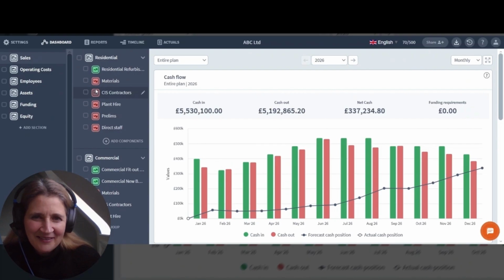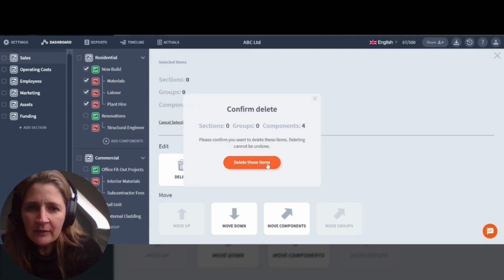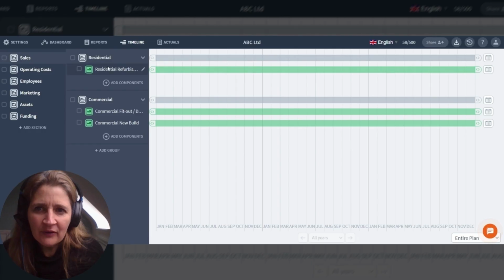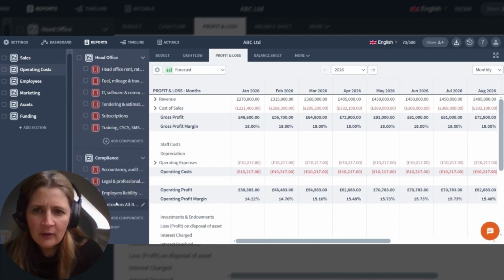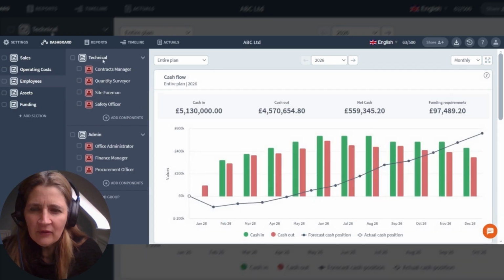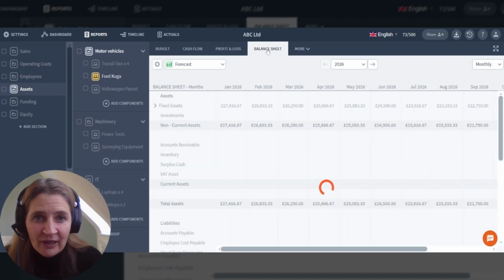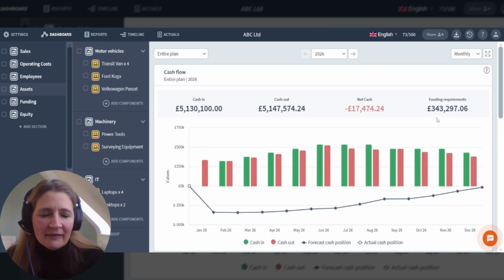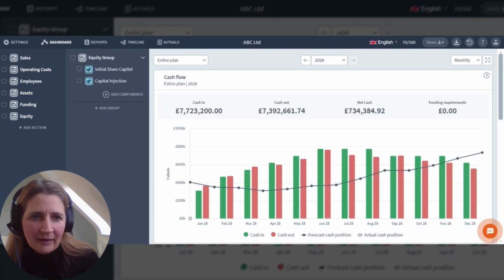How to Build a Cash Flow Forecast Without Excel (And Why It Matters)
Tired of broken Excel formulas ruining your financial planning? In this video, we'll show you how to build a robust, 3-way financial model (Cash Flow, P&L, and Balance Sheet) without Excel or AI.

Many businesses struggle with cash flow forecasting because traditional spreadsheets are prone to errors and hard to maintain. I walk you through a step-by-step demonstration to create a professional forecast for a construction business—showing you exactly how to visualise funding requirements and plan for growth.

You will see how to:

Adjust sales, costs, or funding and instantly see the impact on your cash flow and profitability.
Test different scenarios, such as delaying sales or removing funding, to understand their effects.
Use a platform that eliminates formula errors and makes financial planning more intuitive.
We will also show you the platform we use to build these models, so you can apply the same approach to your business.

Watch to learn how to create a clear, flexible, and accurate financial forecast to help your business grow.

💬 Question for you: What is the biggest headache you face when using Excel for your business?

Chapters:
00:00 – The problem with Excel for cash flow forecasting
01:02 – Previewing a 3-year construction business financial model
02:00 – Using the Timeline feature to simulate sales delays
02:57 – Setting up a new plan from business templates
04:07 – Importing revenue data and handling seasonality
09:13 – Setting payment terms and managing working capital
11:12 – Building the expenditure: Direct costs vs. Overheads
18:50 – Managing employees and payroll taxes (NI & Pension)
20:18 – Capital expenditure: Managing assets and depreciation
25:51 – How to handle funding: Equity vs. Director’s Loans
32:44 – Final Dashboard: Reviewing your cash position
33:30 – The big reveal: Why I love to use THIS platform!